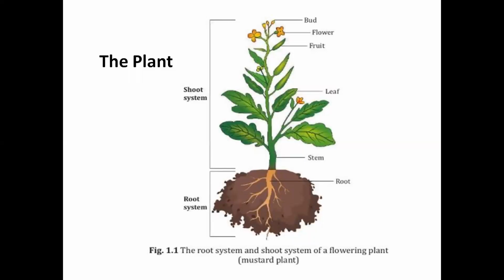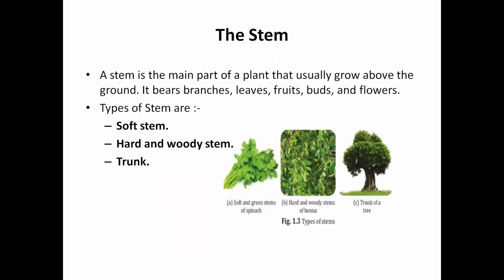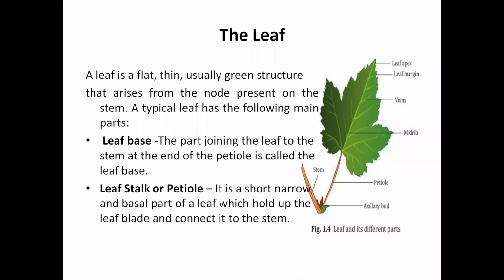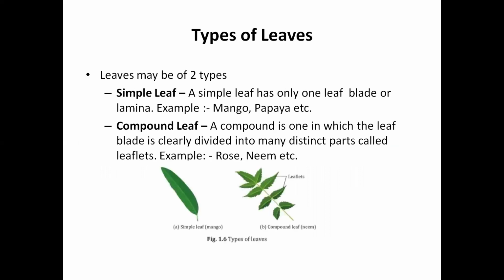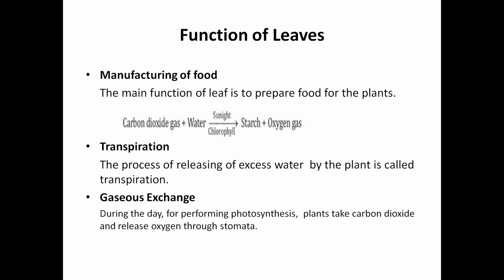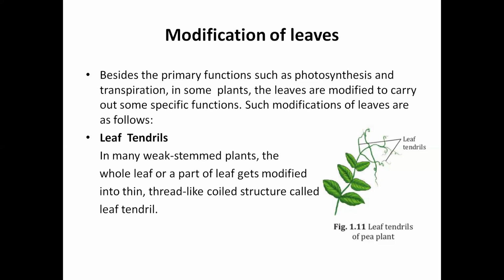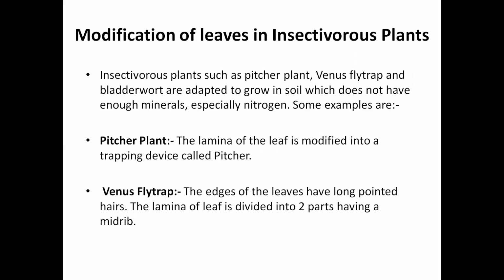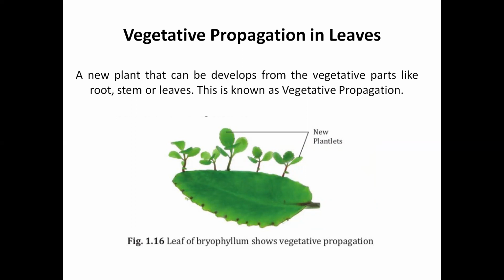Class 6, Biology, Chapter-1, By Atul Kumar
Class 6, Biology, Chapter-1, By Atul Kumar, teacher at St.Joseph's Academy, Ghaziabad